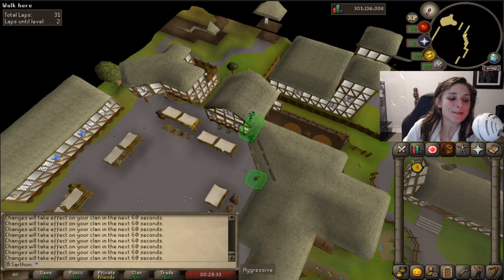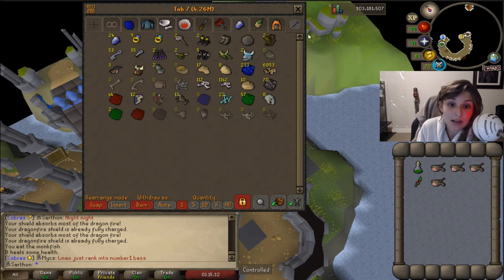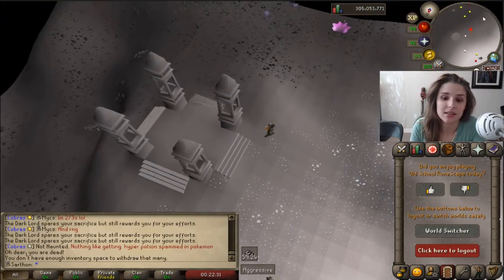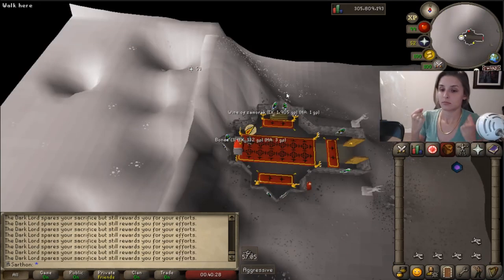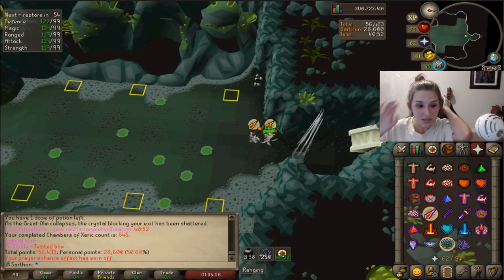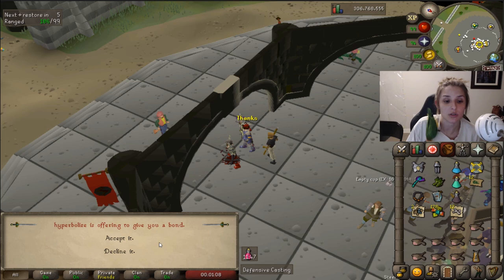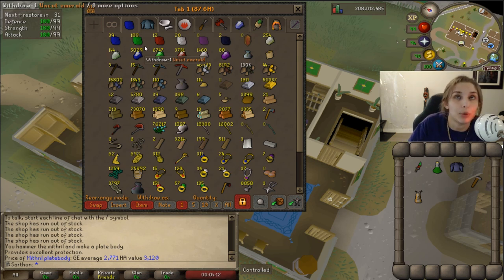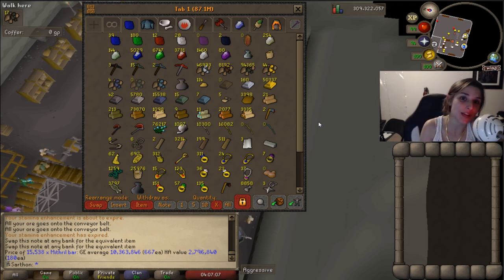Adventures of an Ironwoman Eps 41 FIFTY FIFTY.....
Fifty Fifty boys. fifty fifty

Runescape Clan Chat  - Sarthon